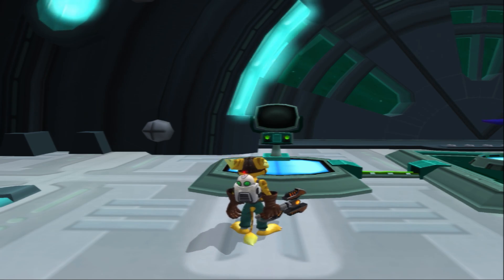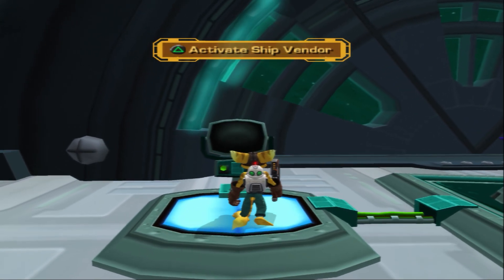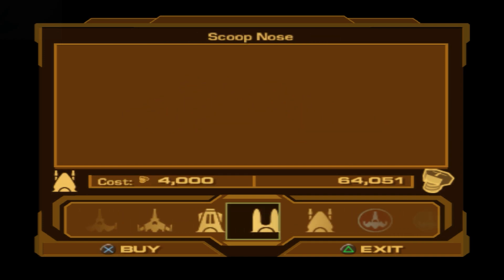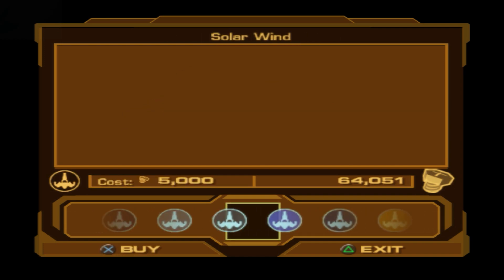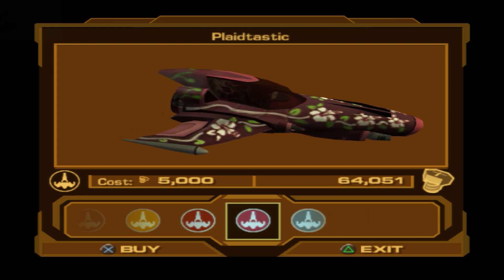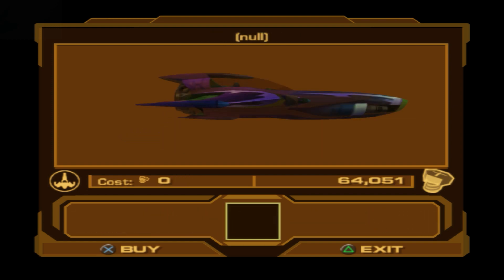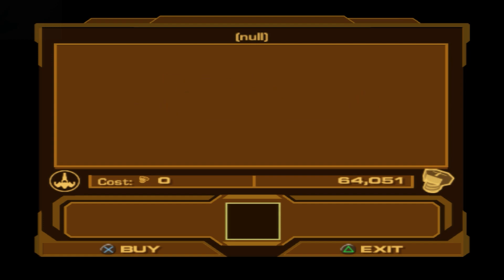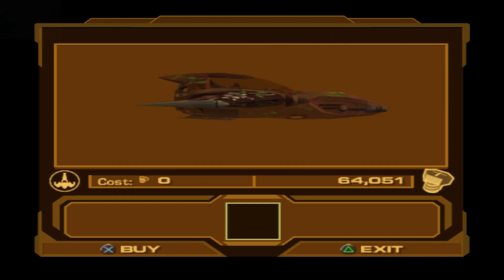The Most Expensive item in Ratchet & Clank 3: Up Your Arsenal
Just a curious thing